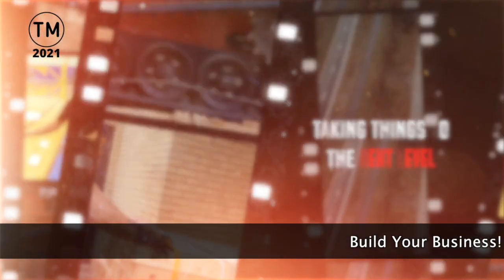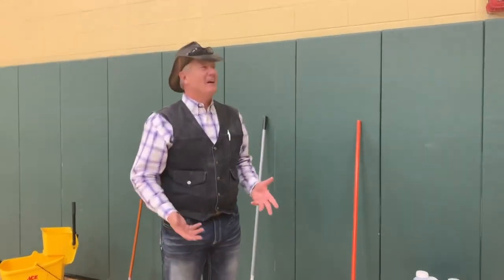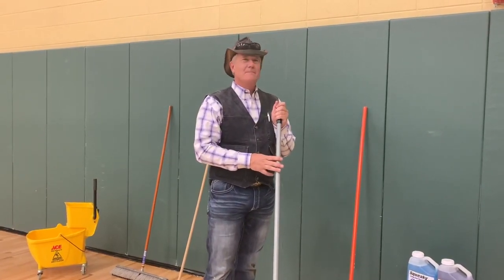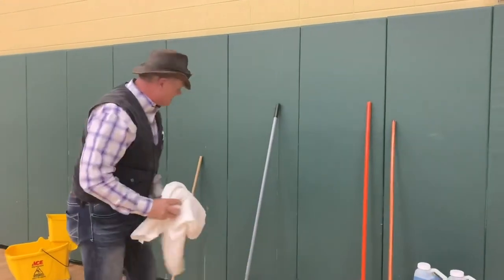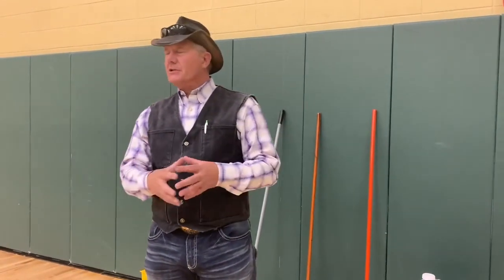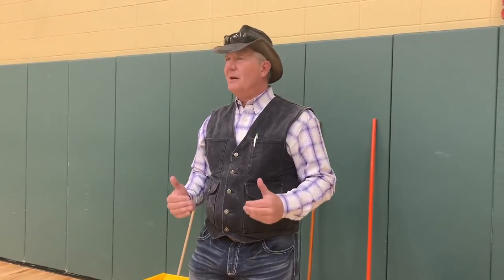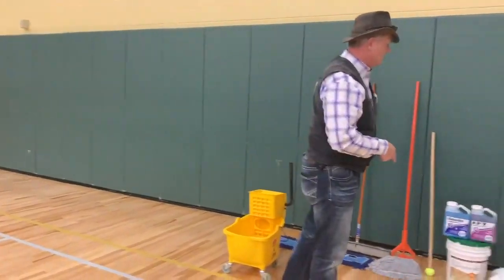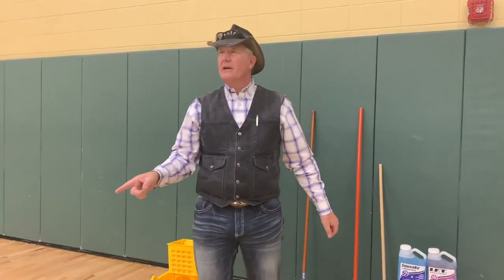Secrets to Maintaining Your Gym Floor (IN DEPTH)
Paul describes how to maintain your gym floor in depth!!

Facebook: Western Sport Floors, LLC.

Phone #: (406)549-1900